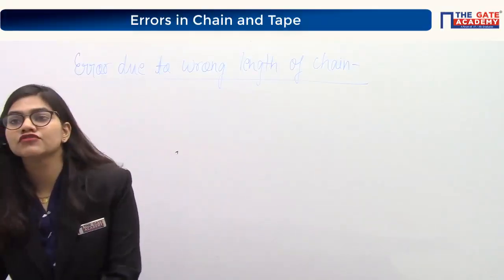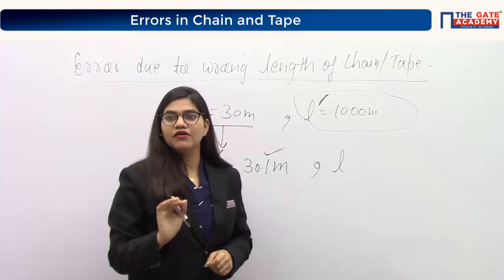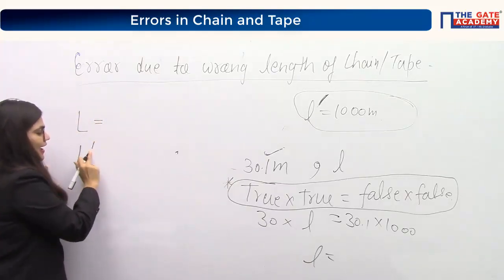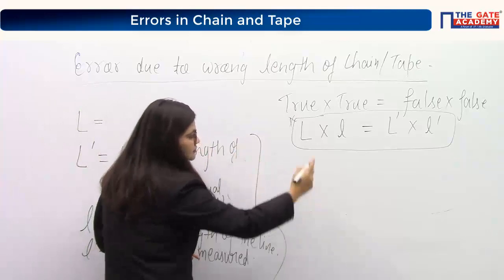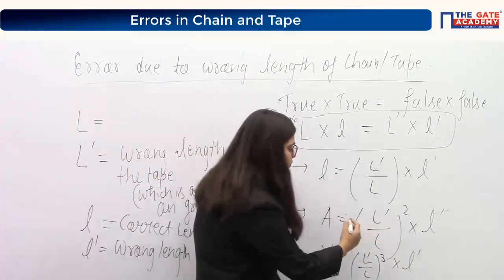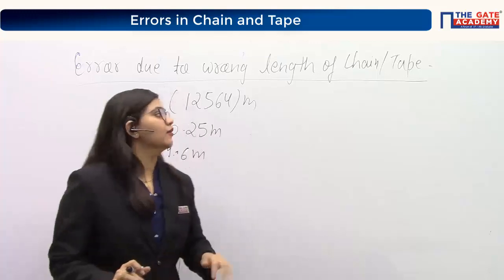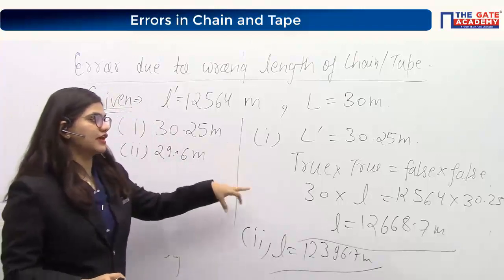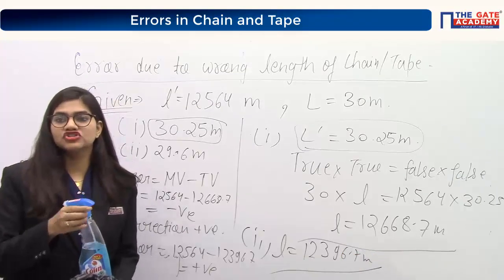Error and Correction in Chain Surveying | Linear Measurement in Surveying | Geomatics Engineering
Learn Error and Correction in Chain Surveying in Linear Measurements including Important GATE Questions for GATE Civil Preparation. For Full Geomatics Engineering GATE Lectures

List of topics covered in this FREE GATE Video Lecture on Error and Correction in Chain Surveying:

1. Wrong length of Chain in Linear Measurements in Surveying
2. Important Questions on Error in Chain and Tape in Linear Measurements in Surveying

Watch this FREE GATE lecture video from Linear measurement in surveying till the end to understand the concept of “Error and Correction in Chain in Surveying” and get your preparation done for the GATE Civil Engineering exam. The Topic Error and Correction in Chain Surveying will be helpful for all the students from GATE Civil Engineering who are doing GATE preparation on Linear Measurements in Surveying. Topic-wise playlist for Linear Measurements in Surveying, Geomatics Engineering GATE Lectures

Don’t forget to Subscribe to THE GATE ACADEMY channel for more FREE GATE Lectures on several topics from GATE Civil Engineering with GATE 2021 Preparation Strategy, tips & techniques on how to Crack the GATE 2021 Exam.

Get New IIT Bombay GATE 2021 Syllabus for GATE Civil Engineering
Prepare for GATE Civil exam from India’s Fastest Growing GATE Coaching Institute “THE GATE ACADEMY” and crack the GATE 2021 exam with better GATE Score and Top GATE Rank.

For GATE Coaching Course for Civil Engineering
Test and Evaluate GATE 2021 Preparation

Topic Wise Playlist for GATE Civil Engineering
Check out our Full playlist for more Geomatics Engineering GATE Lectures

Watch FREE GATE Lecture for Error and Correction in Chain Surveying, Linear Measurement in Surveying, positive and negative error in surveying, chain error in survey, and prepare for GATE 2021 exam. You will get all GATE Civil engineering lectures, geomatics engineering lectures, Surveying Lectures, Linear Measurements and more.